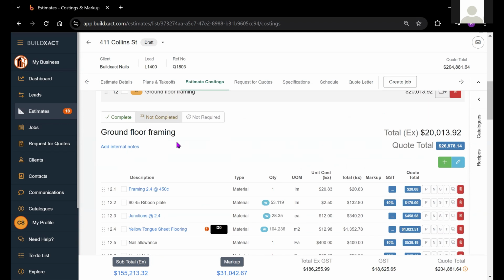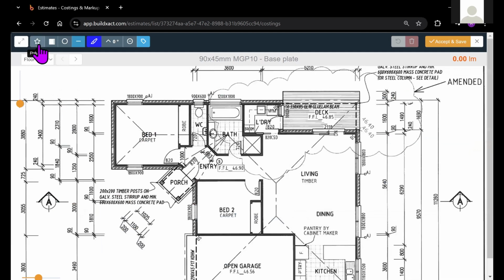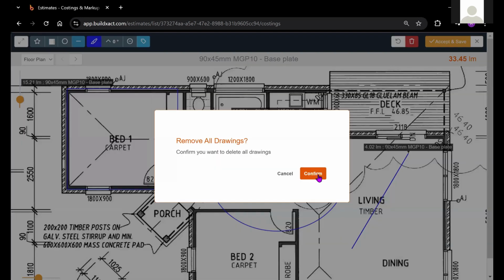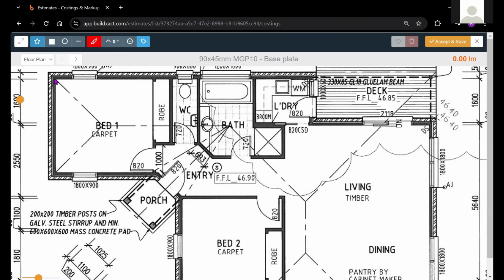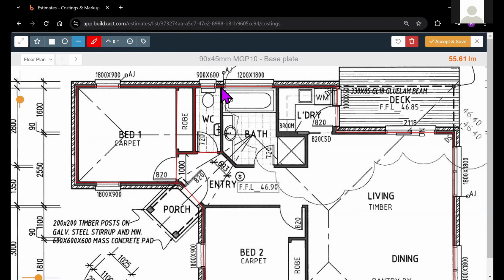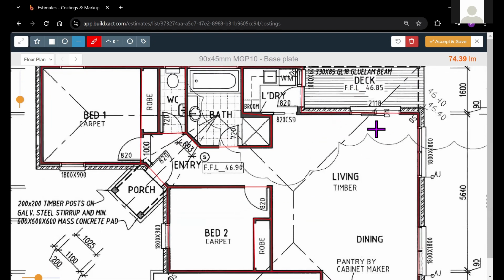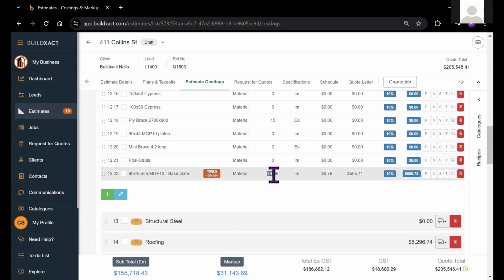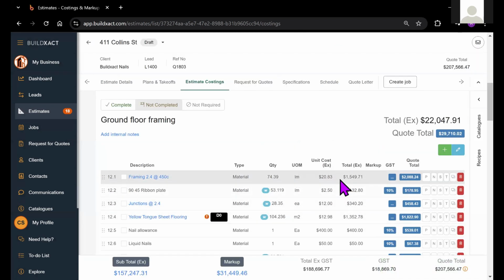How to do a basic LM takeoff in Buildxact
This is a video about the most common lineal metre takeoffs you can do in Buildxact with the takeoff tool.

0:00 Overview
0:24 How to start a lineal metre takeoff
1:12 Tools for lm takeoffs
5:11 How to reuse takeoff measurements for framing